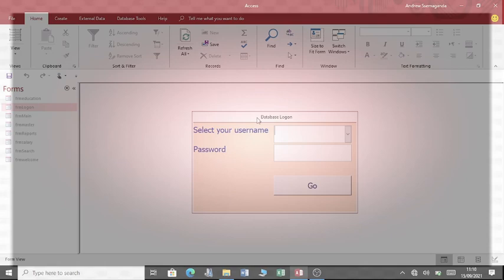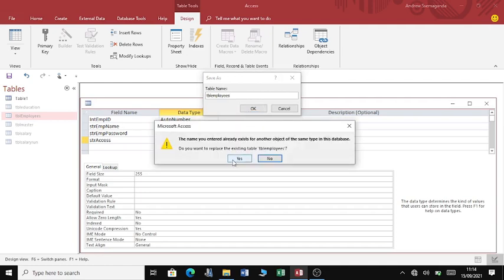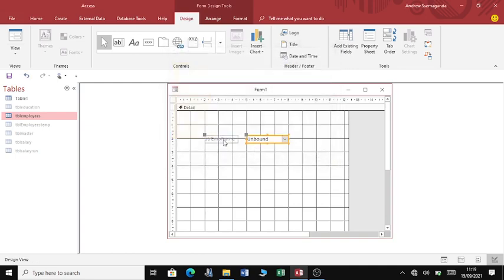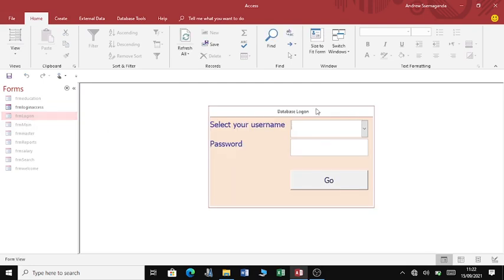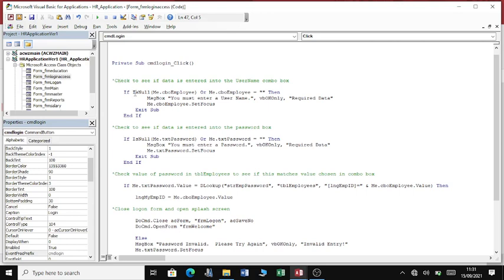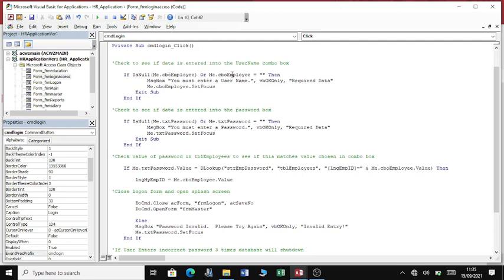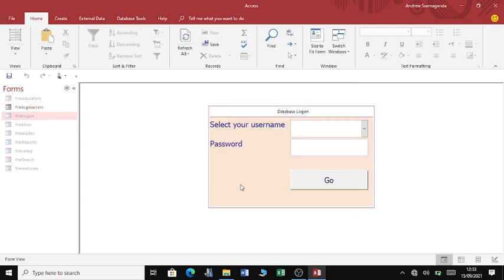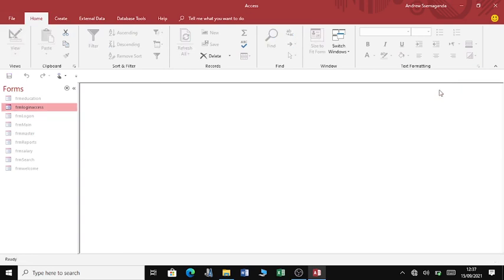How to create a User Login Form in Microsoft Access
Login Form in Microsoft Access. This will be very helpful when you want many users access your system.